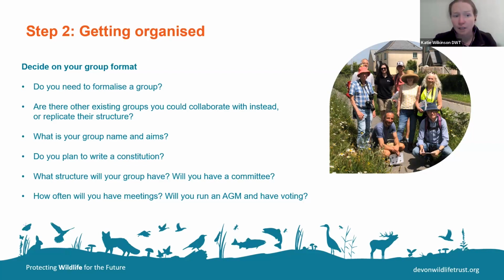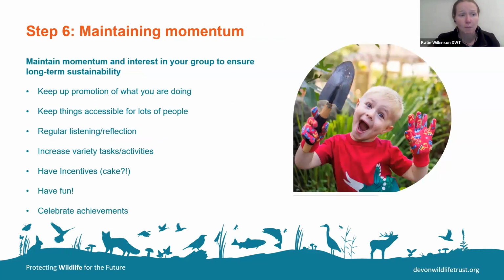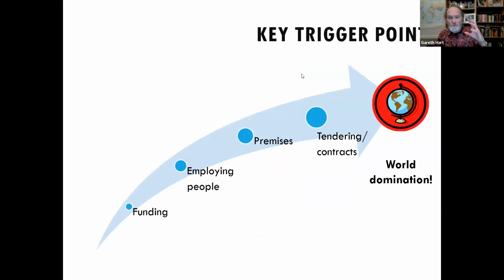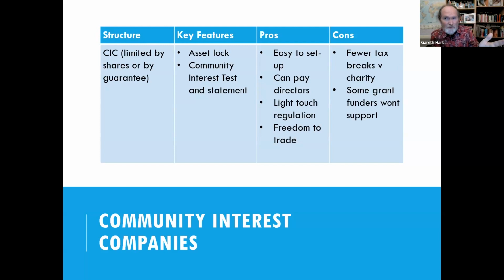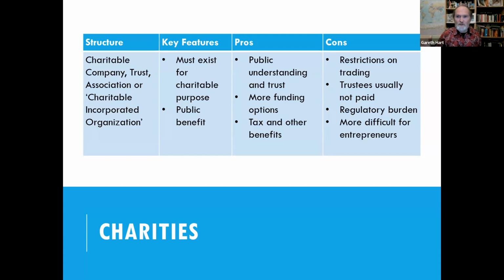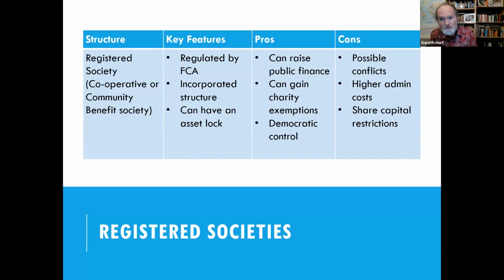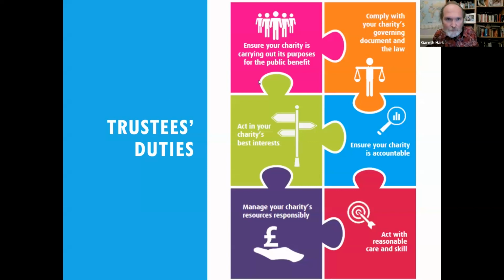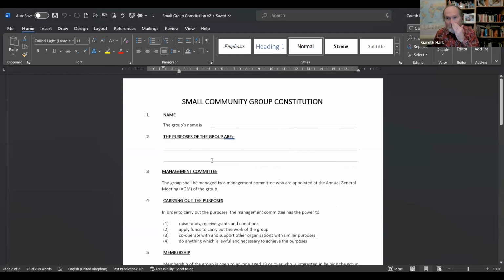Top tips for forming a community group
Unincorporated group? Community Interest Company? Community Benefit Society? Wilder Communities were joined by guest speaker, Gareth from Iridescent Ideas, who provided a professional insight into the pros and cons of different legal structures of community group ‘types’ to help you choose how best to format your group.

​​​​Gareth Hart is the co-founder of Iridescent Ideas CIC and has thirty years’ experience of working with the social enterprise, voluntary, public and private sector. He has worked at a strategic level with national organisations and at a grass-roots level providing business support and funding advice on a diverse range of subjects and themes.

The talk was put together by the Wilder Communities team at Devon Wildlife Trust who are offering support to communities wanting to achieve their vision of wilder, nature-rich spaces where they live, work, socialise and learn.